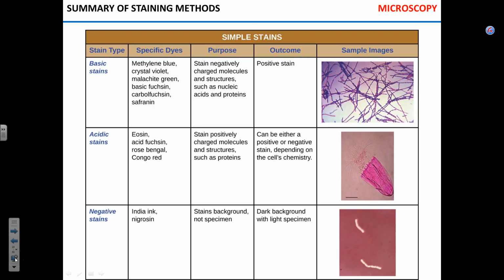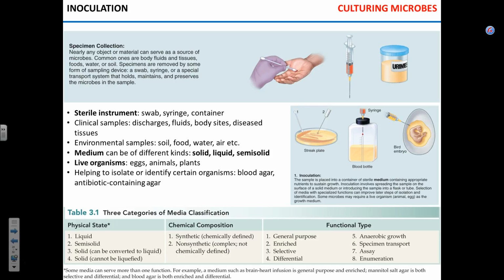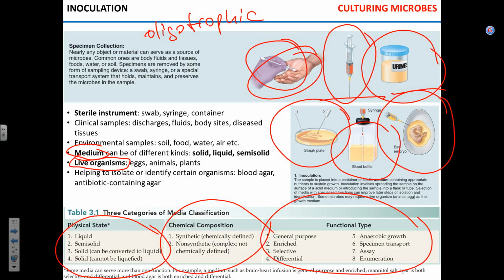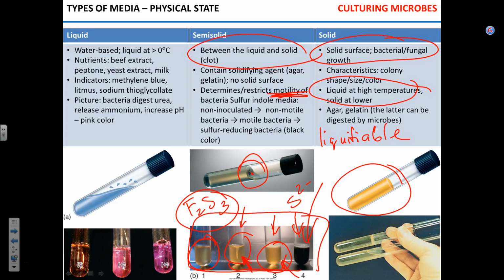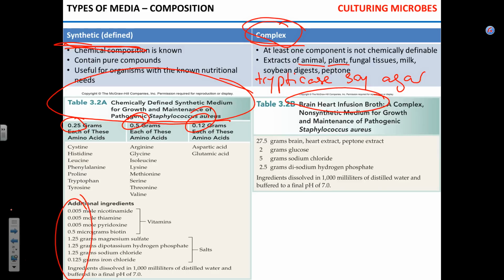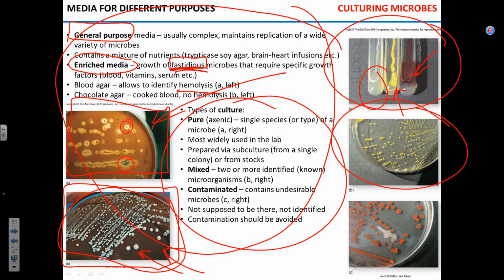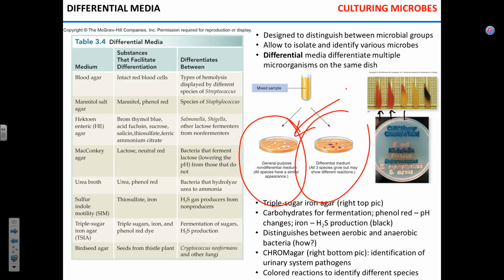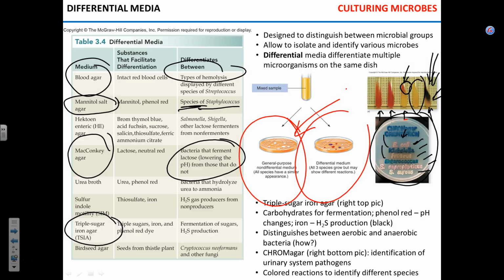Staining. Bacterial media TR AM 012417